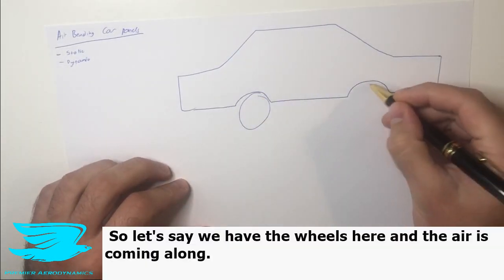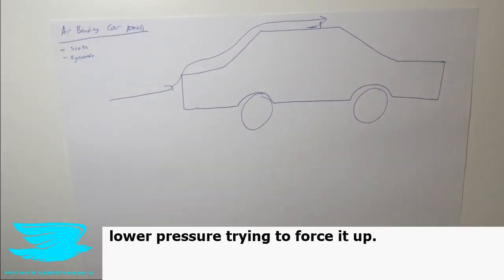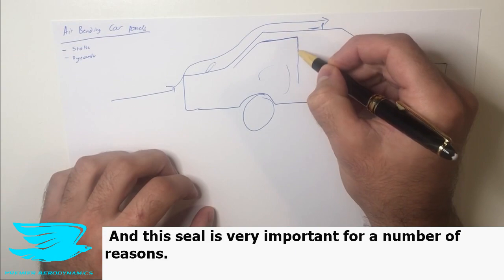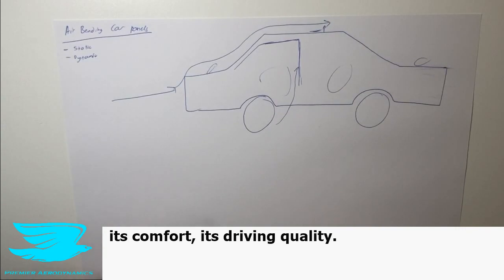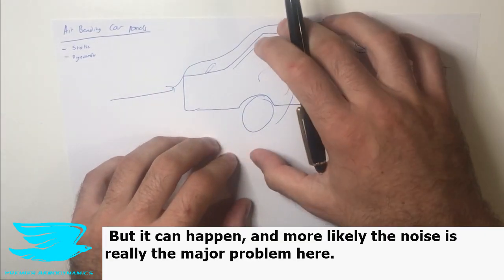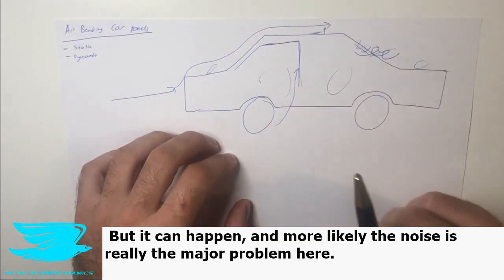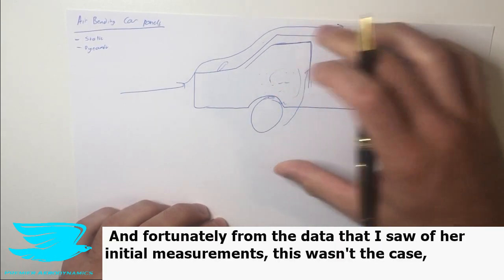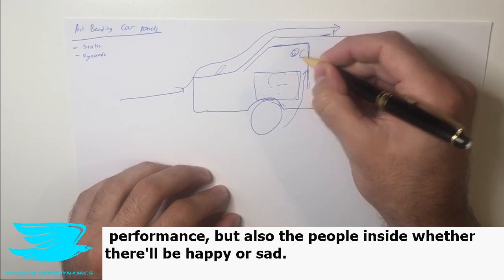{Auto Aero #29} Air Bending Car Panels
Air passing over a car can bend its panels. How does this affect its aerodynamics?